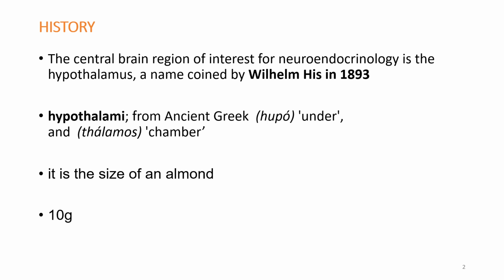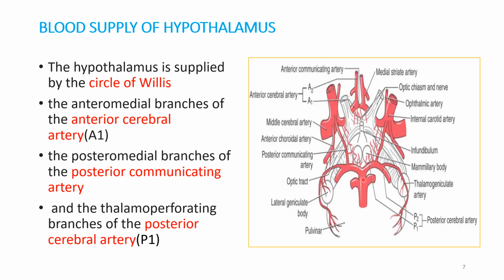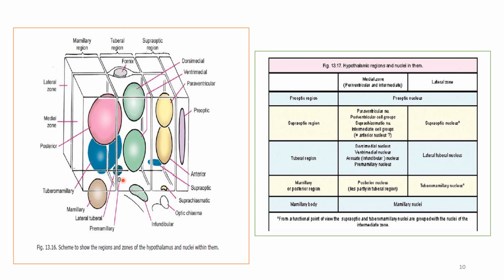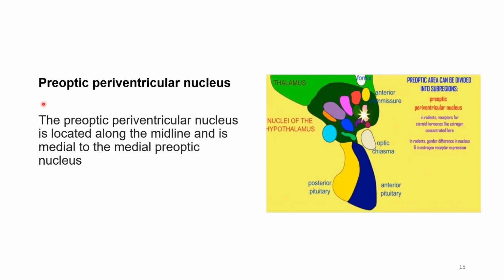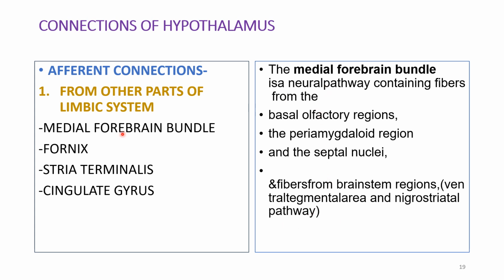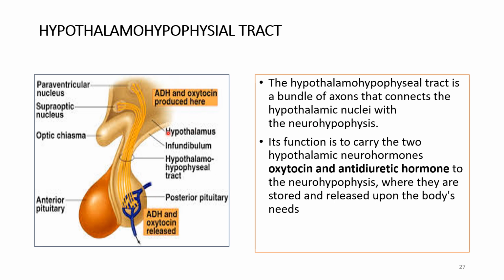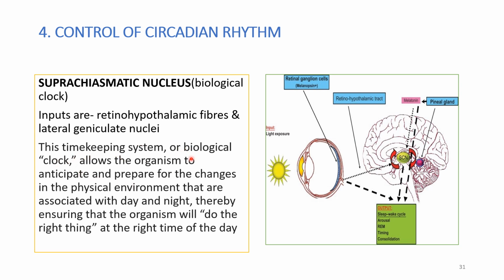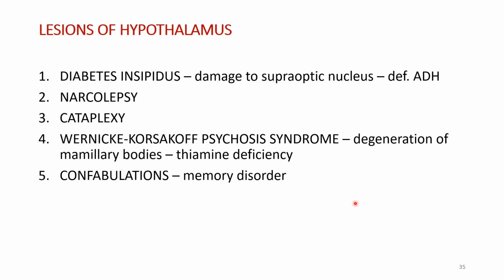PHYSIOLOGICAL ANATOMY, FUNCTIONS & LESIONS OF HYPOTHALAMUS